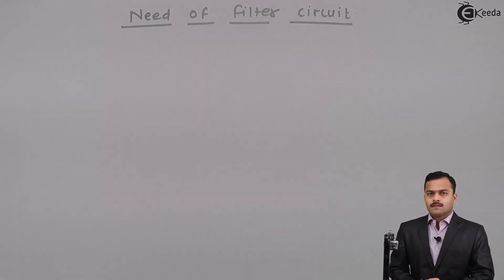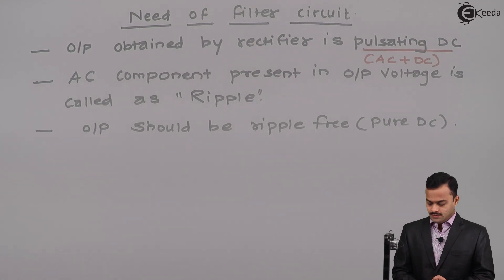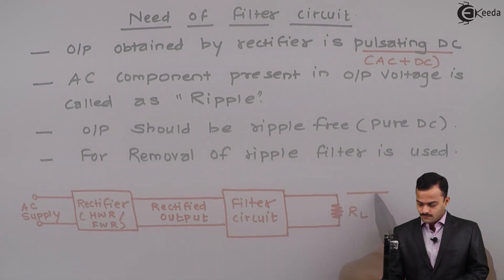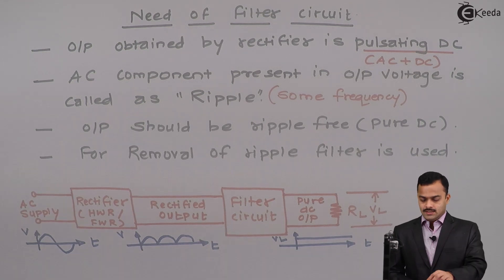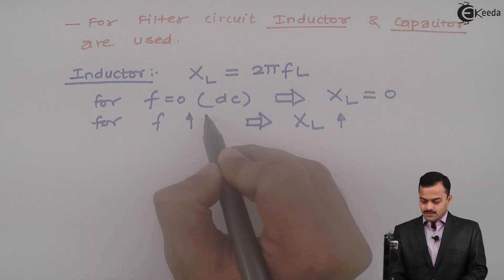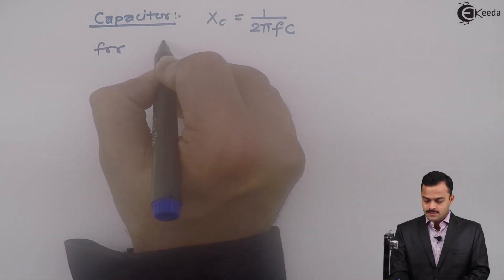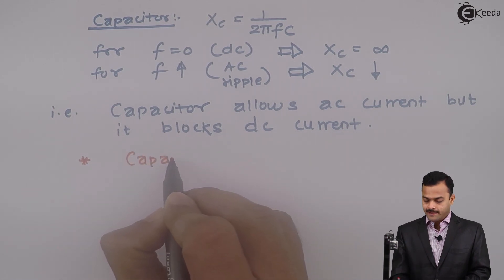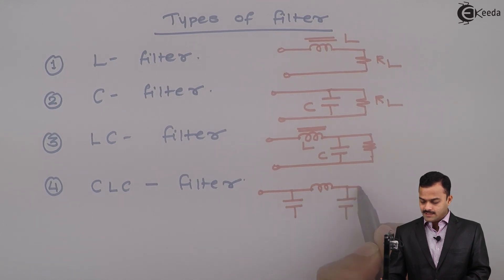Need and Types of Filter Circuits - Electronics - Basic Electrical Engineering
Video Name - Need and Types of Filter Circuits

Chapter - Electronics

Watch the video lecture on the Topic Need and Types of Filter Circuits of Subject Basic Electrical Engineering by Professor Hemant Jadhav. Watch the Complete lecture on Engineering Academics with Ekeeda.

Happy Learning.